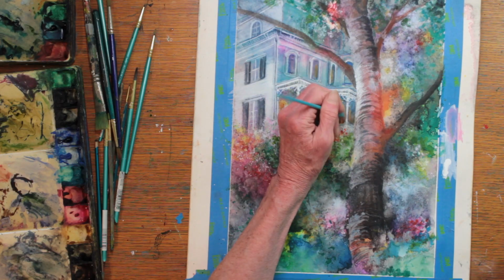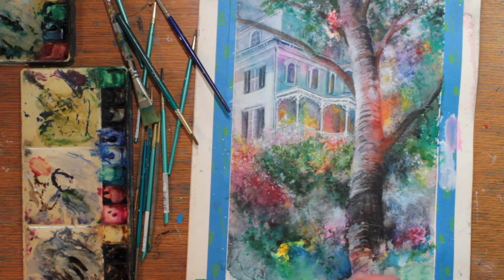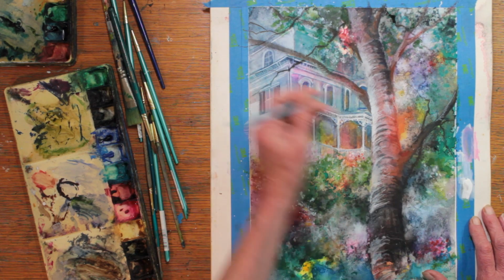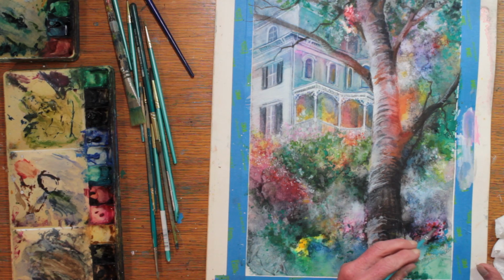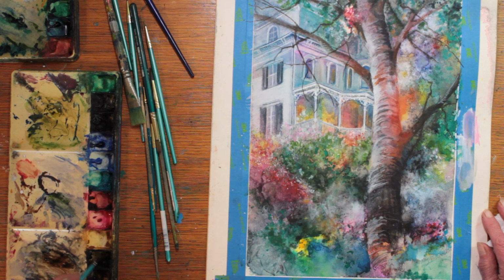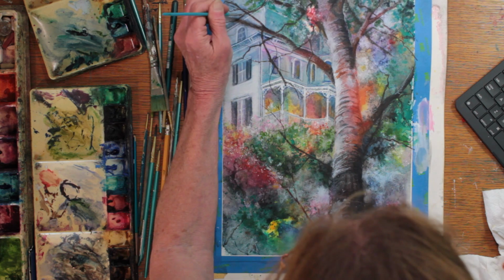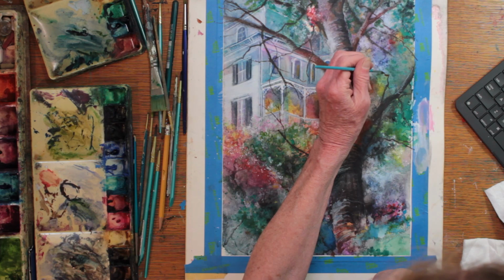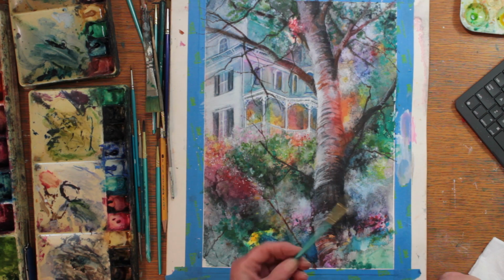Cherry Tree at New Hope Watercolor Painting Step by Step Part 5 of 6 - Wet on Wet with Acrylic Inks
Landscape Wet on Wet with Acrylic Inks
In this advanced watercolor painting tutorial I’m using a wet on wet watercolor technique to show how to paint a watercolor landscape. In this session I’m working on the tree and branches. That leads me to realize that I need to complete the house in the background before I do anymore to the branches that will be in the foreground. I add some yellow light and splatters of lime green.

You will see me creating my artwork in these step by step, beginning to end, videos. You will see watercolor techniques I developed over forty years of watercolor painting, other medias mixed in, plus experimental watercolor techniques like watercolor plastic wrap press that I use to create interesting textures. In fact, I will continue to try new experiments and you will see my failures as well as my successes.